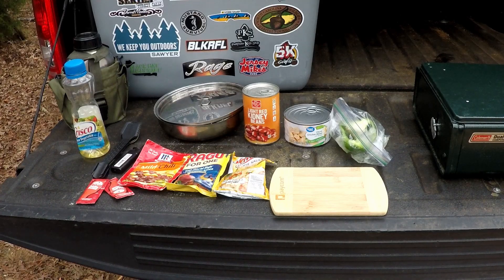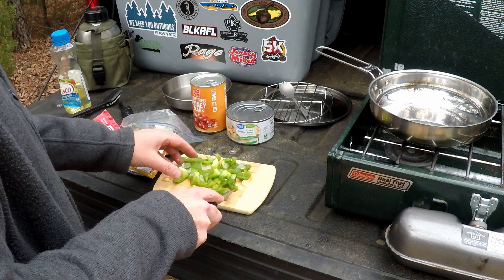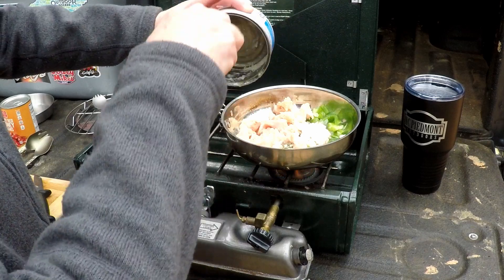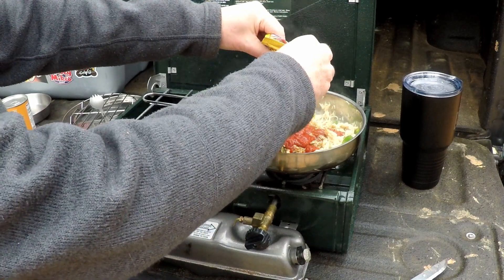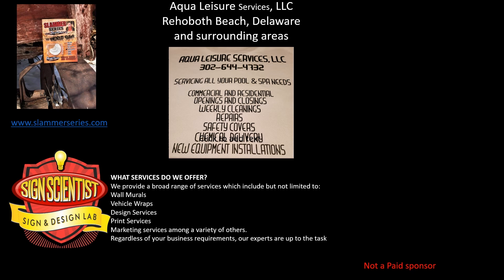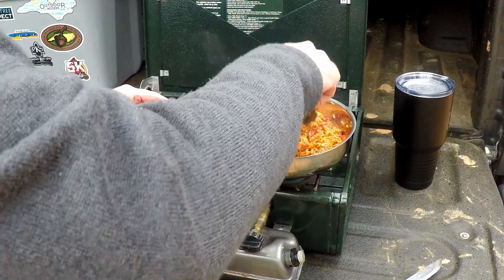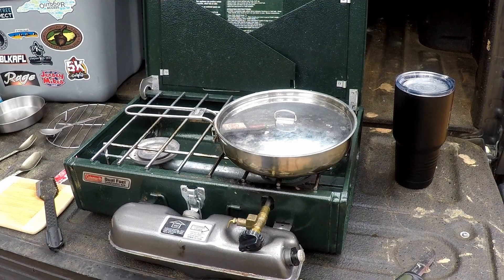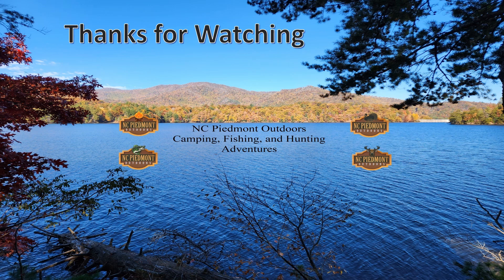Chicken Chili with Jalapeno Cheese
Feel free to checkout my Facebook and Instagram page.